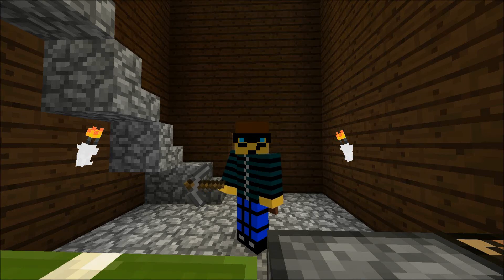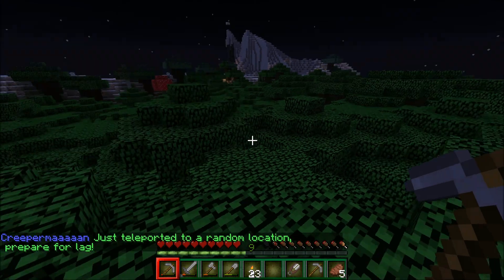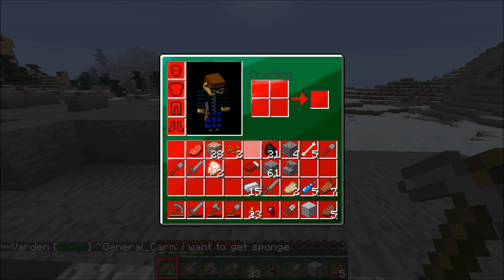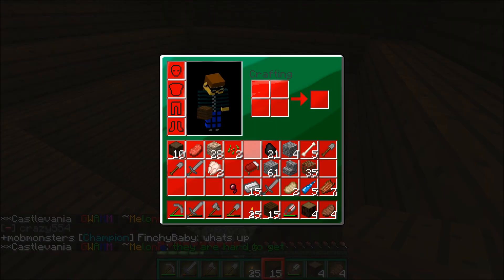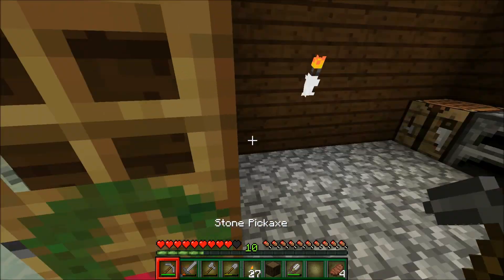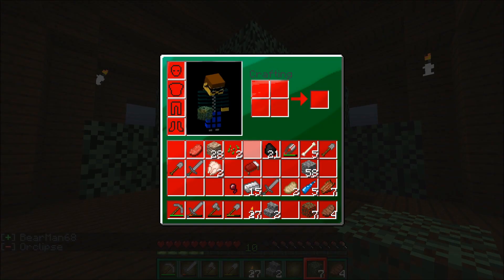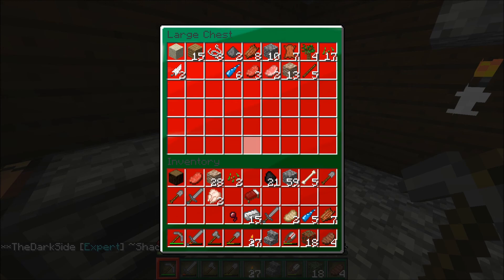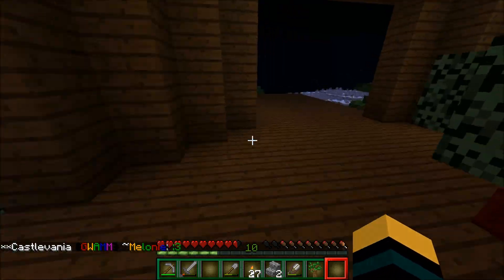OLD SCHOOL MINECRAFT| PART 2| Christmas!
Steam: huppe1337
Xbox: monomuffins
PS3: Huppe